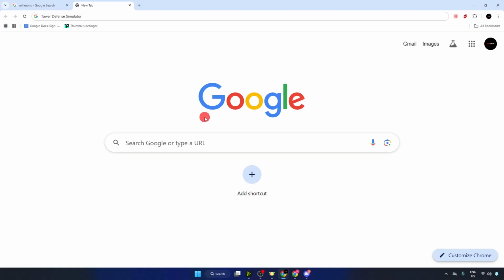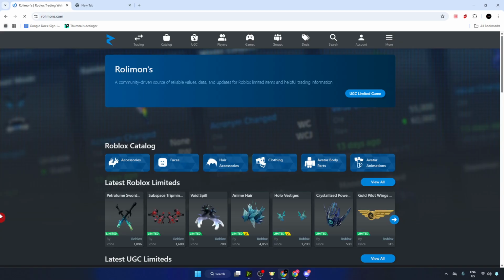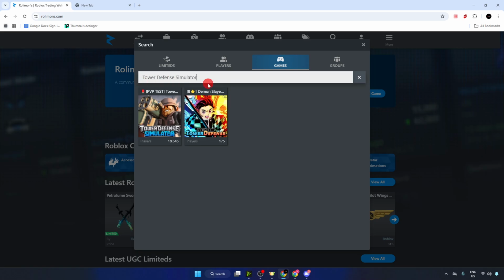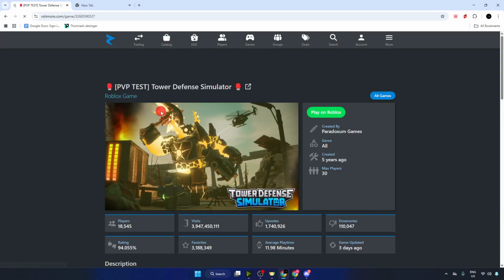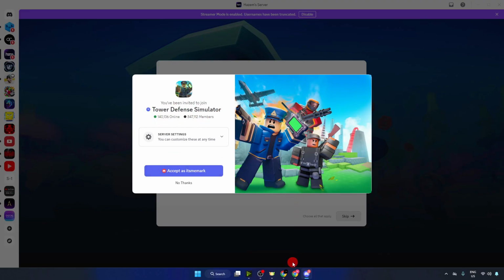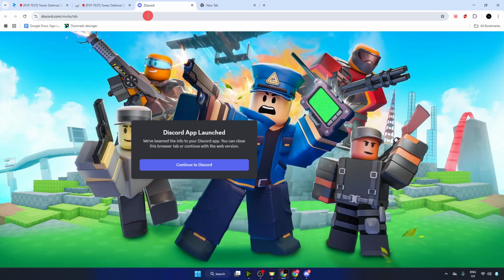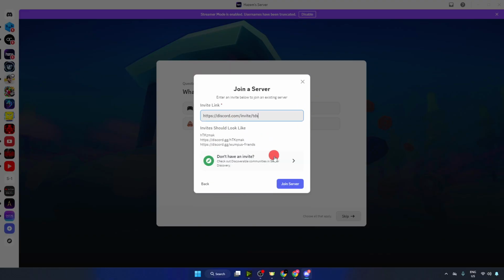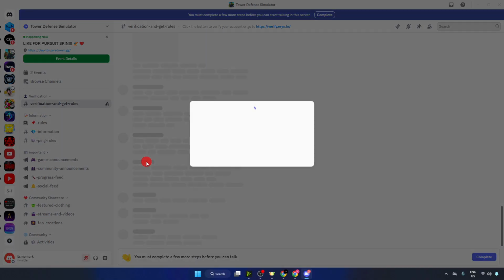How To Join Tower Defense Simulator Discord Server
In this video, we will show you how to join the Roblox Tower Defense Simulator Discord server. If you're looking to connect with other players, get the latest game updates, and participate in community events, this guide is perfect for you!

We'll walk you through the process step by step, so you can quickly join the server and start engaging with fellow fans of Tower Defense Simulator. Don’t miss out—watch now and become a part of the community.